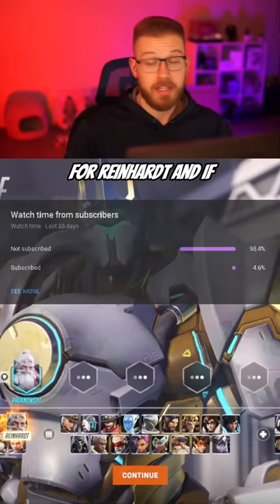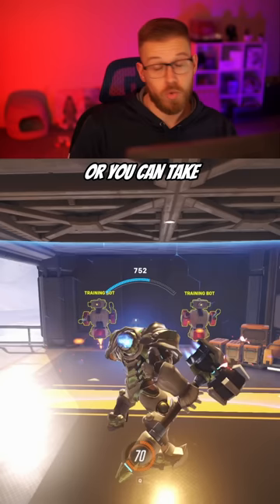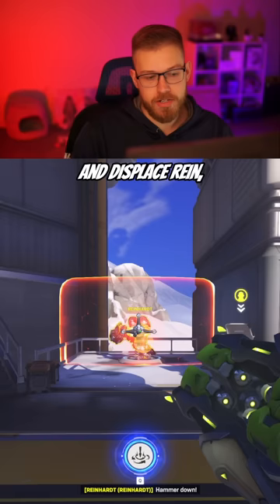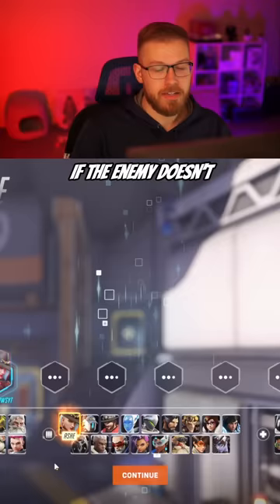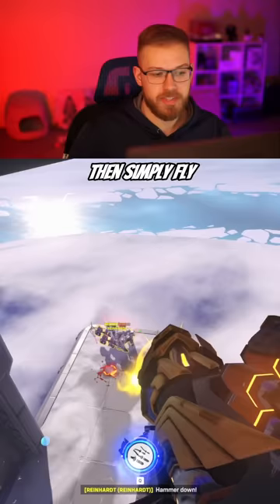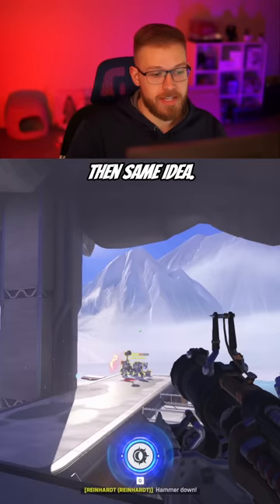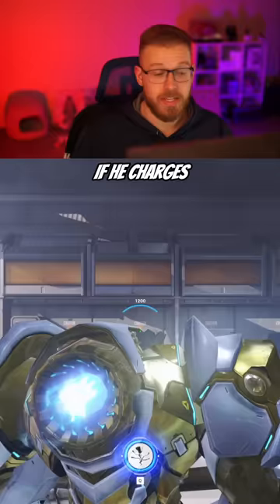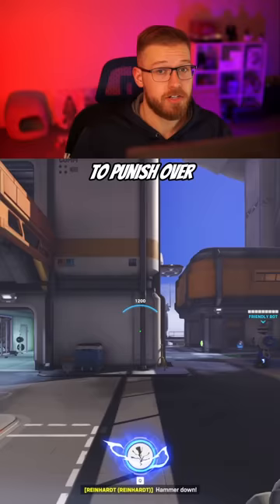THIS Is How You Counter Reinhardt! (Overwatch 2)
In Overwatch 2, there’s always something new to experience. Updates will be released on a regular nine-week schedule, giving you more to experience and earn than ever before. Rush into the fray as the mischievous Kiriko and unlock over 80 new cosmetics in Season 1.